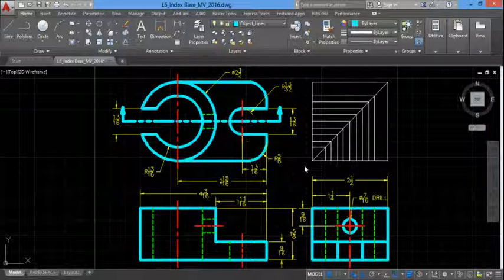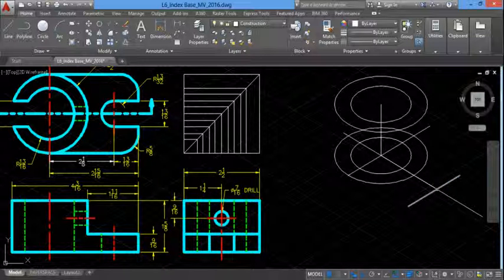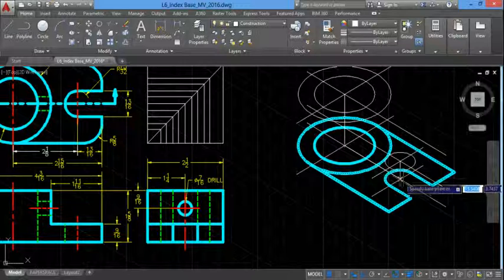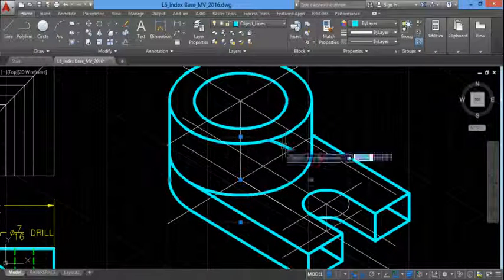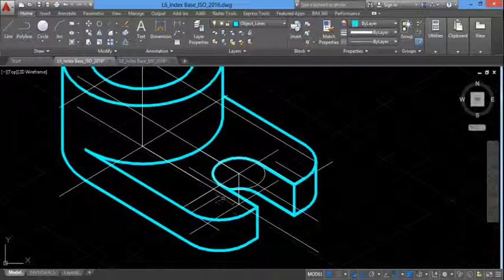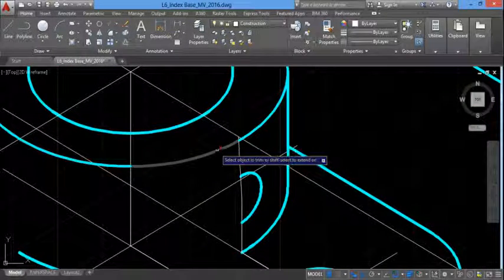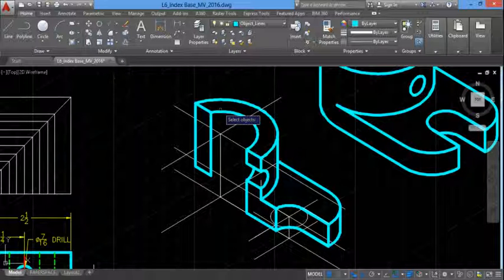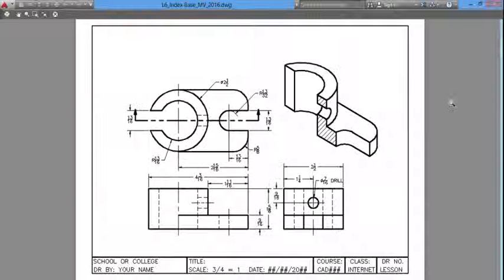L6A Index Base ISOMETRIC 2016